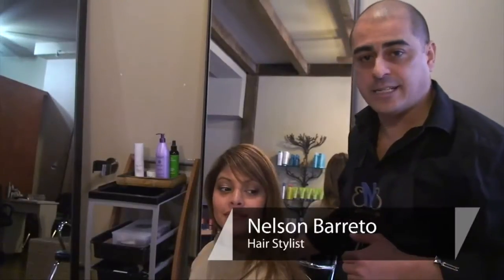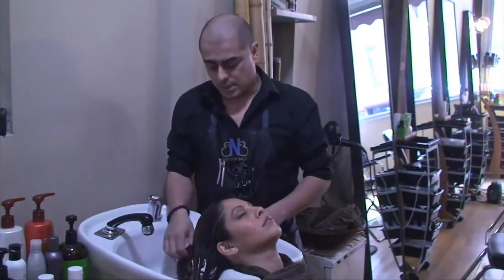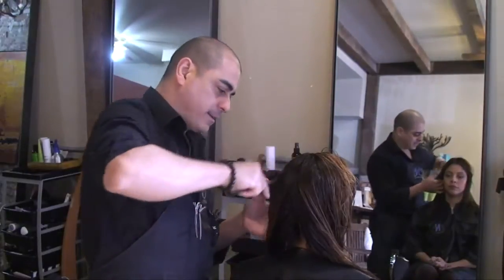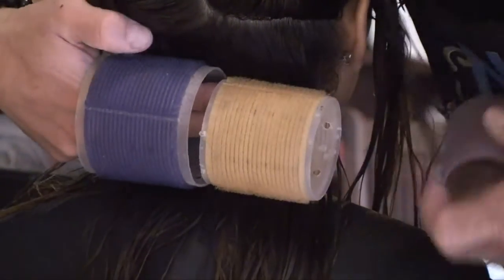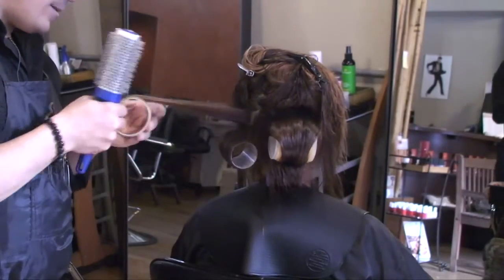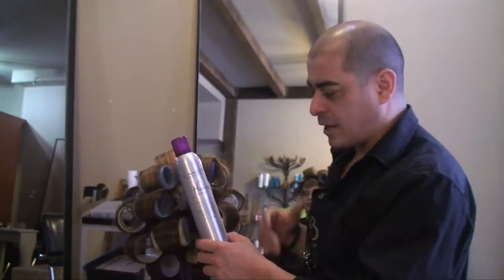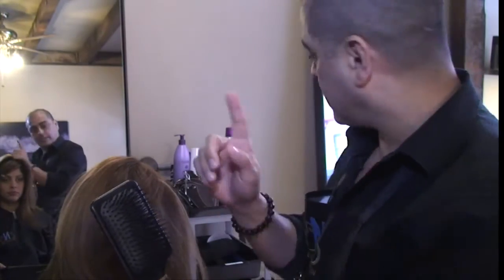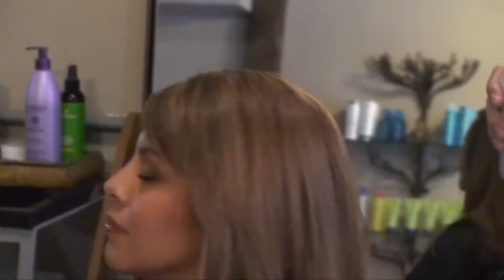How to Blow Dry to Style Hair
How to Blow Dry to Style Hair. Part of the series: Hair Styling Tools & Products. A blow dryer can be an invaluable tool when it comes to styling your hair. Find out how to blow dry to style hair with help from an internationally-renowned hair stylist in this free video clip.